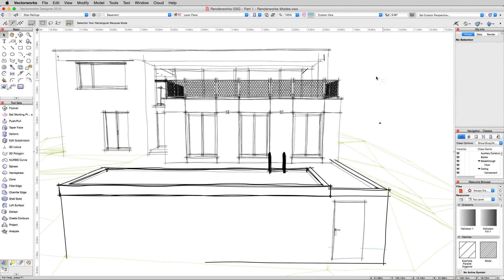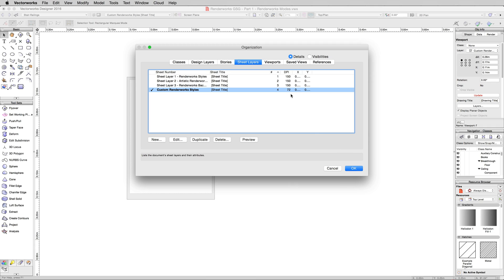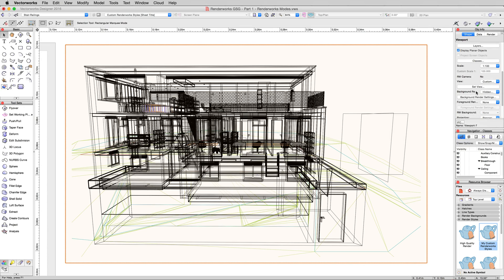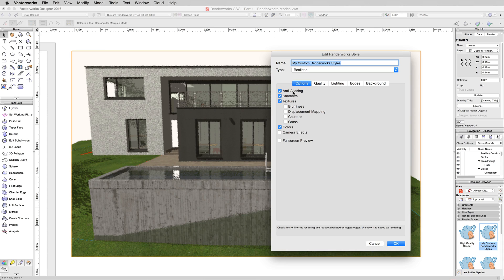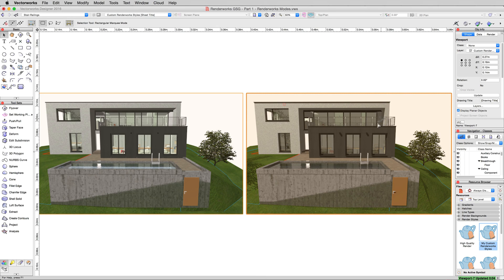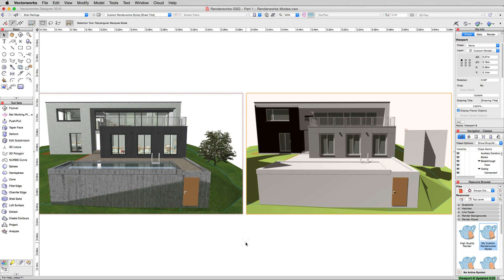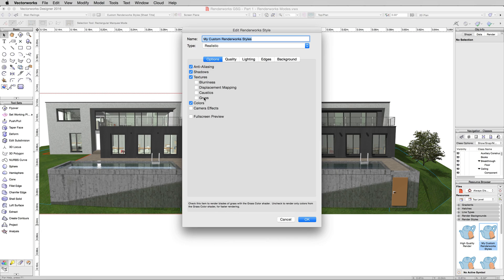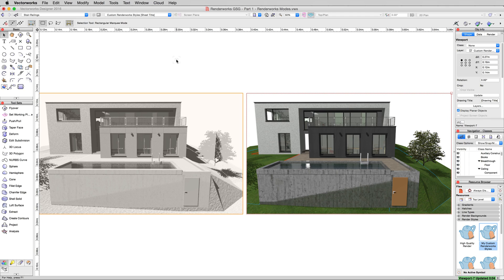GSG - Vectorworks Renderworks 2016 - 4 Custom Renderworks and Styles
4 of 16

In this video, we will discuss the Custom Renderworks render mode as well as, how to create a Renderworks Style.